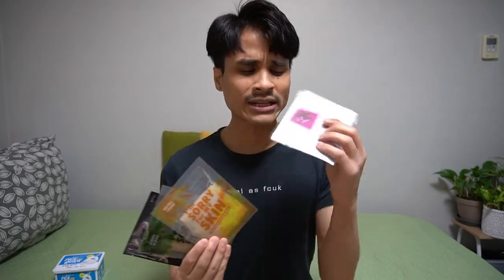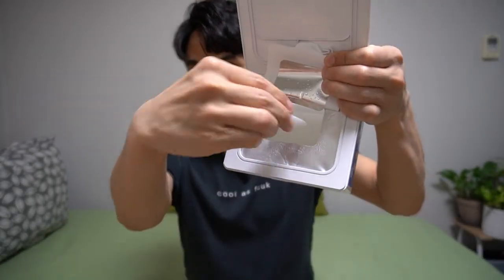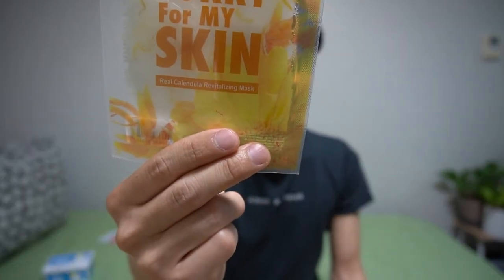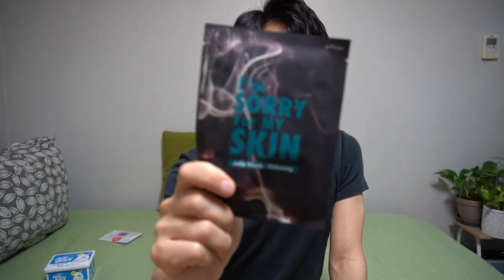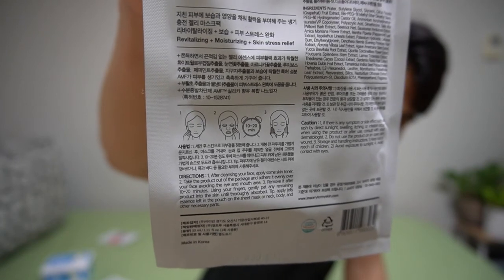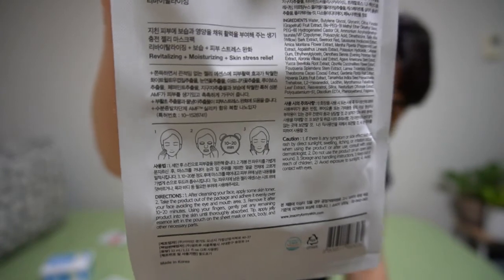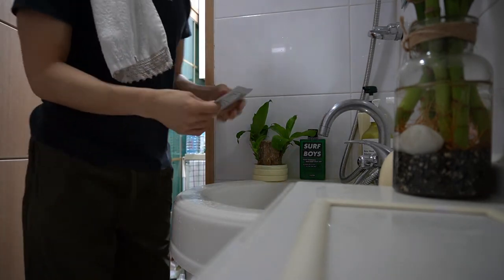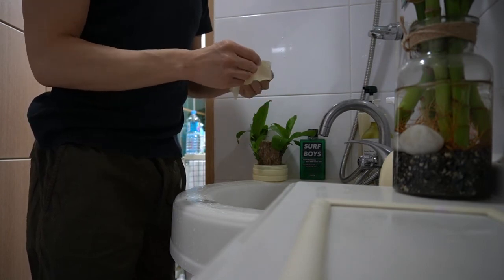tides tries WHAT kind of face mask?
I realized too late that I forgot to edit out one part where you see me stand up to stop recording and my fly was open haha! I didn't feel like reuploading because I ran into a huge tech issue in which my program failed to upload the first video project four times and then I had to restart the project.